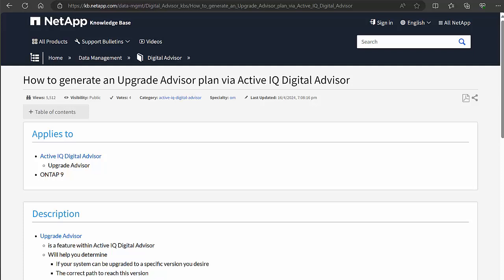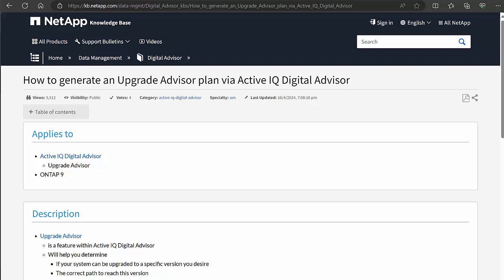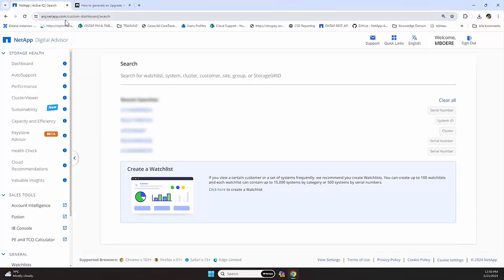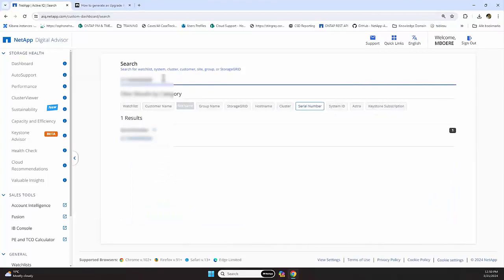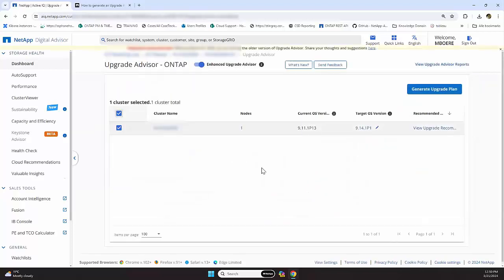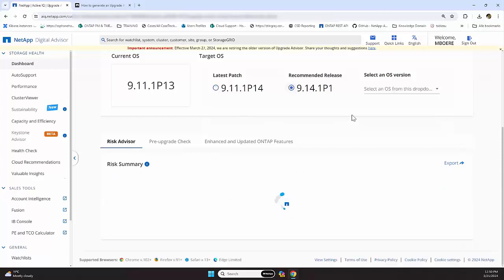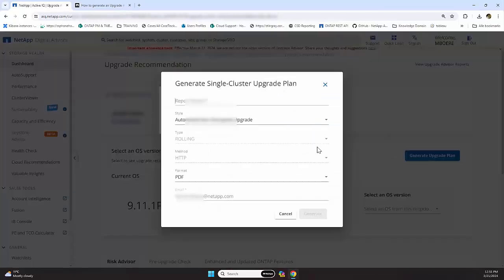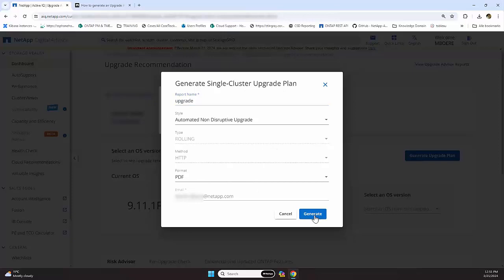How to generate an Upgrade Advisor plan via Active IQ Digital Advisor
This video by Martin Boere explains how to generate an Upgrade Advisor plan via Active IQ Digital Advisor